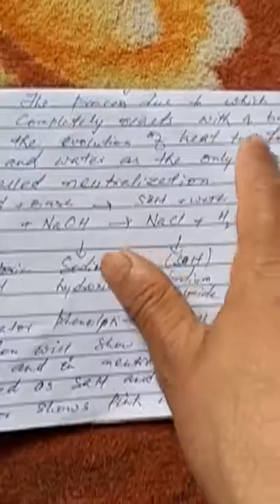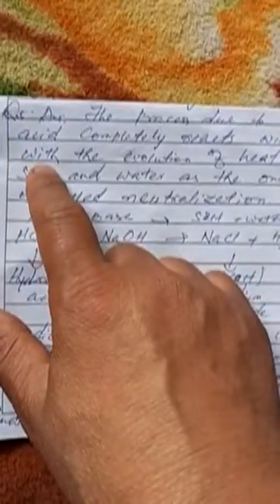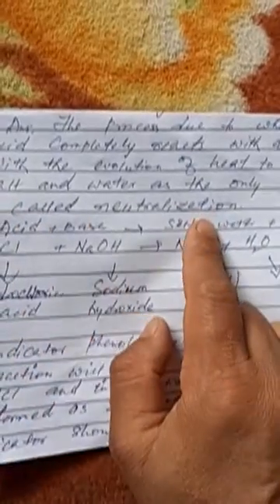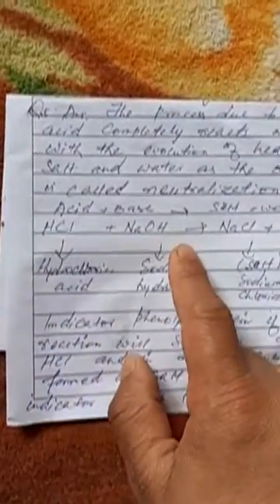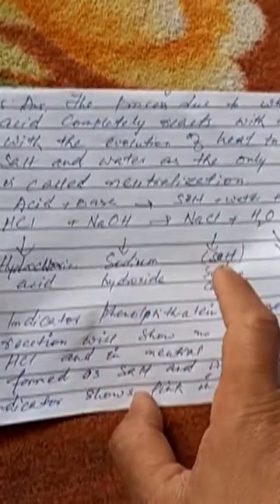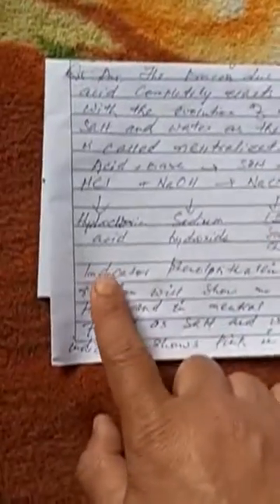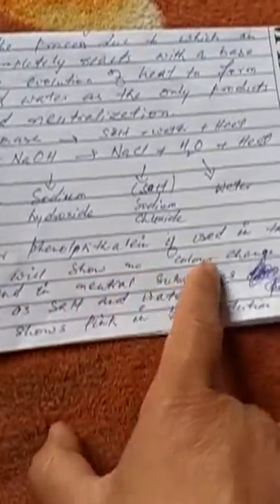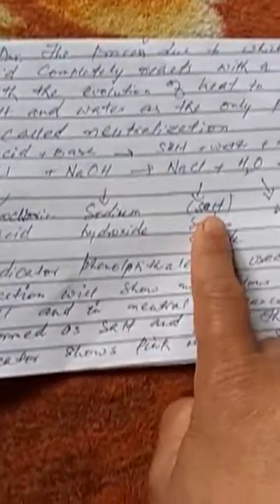Questions, 5, 6 chapter Acids, Bases and Salts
class 7th science by Tr Imtiyaz Ahmad Khan Ups Khourwara